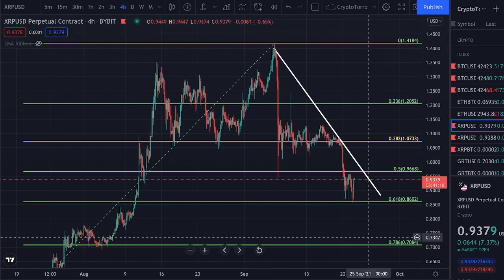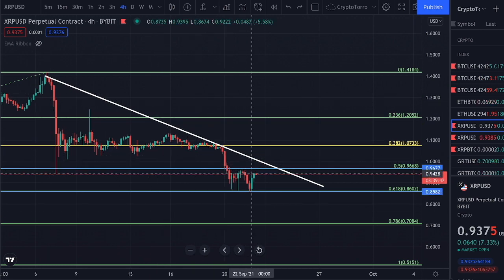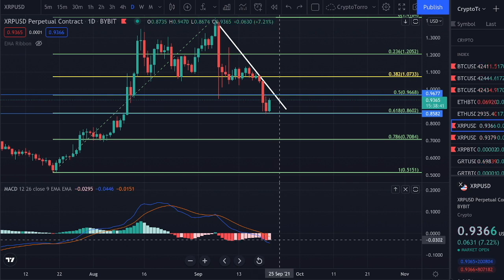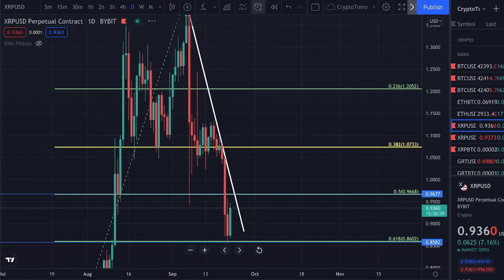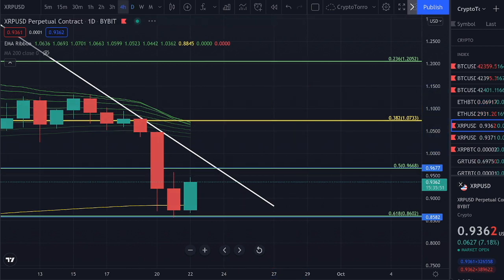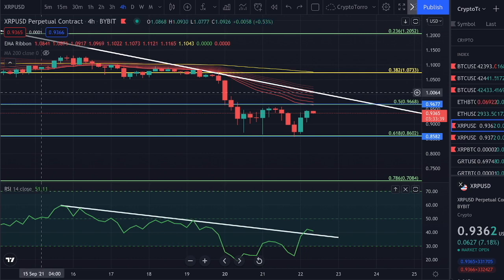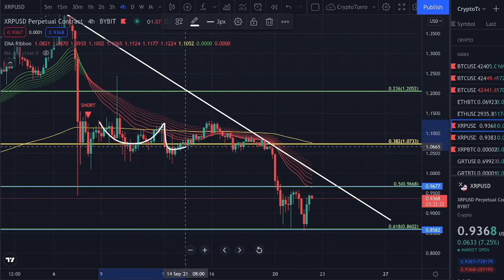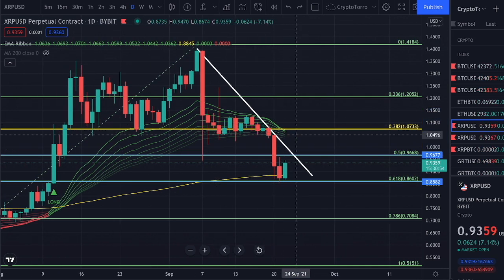XRP (Ripple) | MUST WATCH UPDATE (Next target 1.07)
Important possible trend reversal on the XRP chart. During this video I will discuss the possibilities for the upcoming days and why a trend reversal could happen at any time!